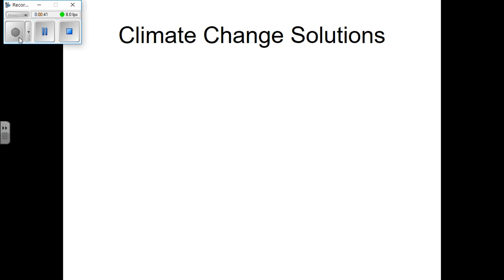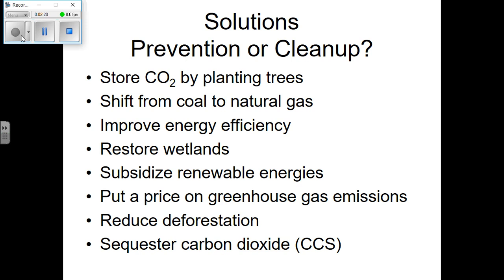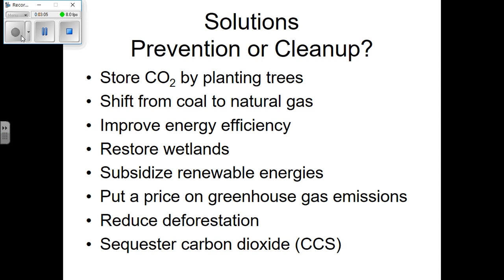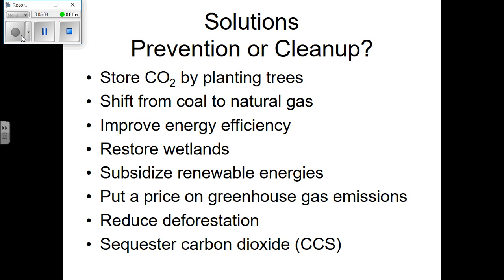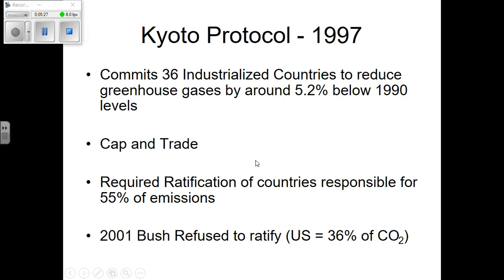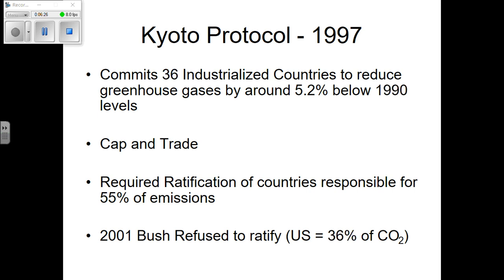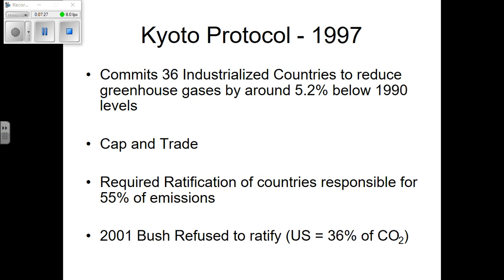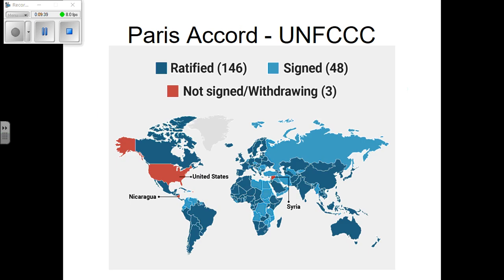Climate Change Solutions